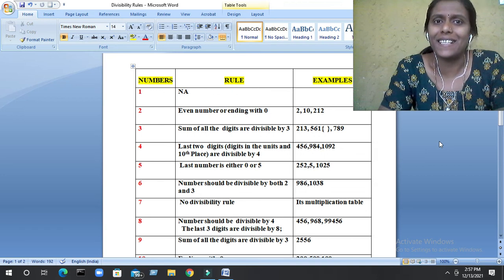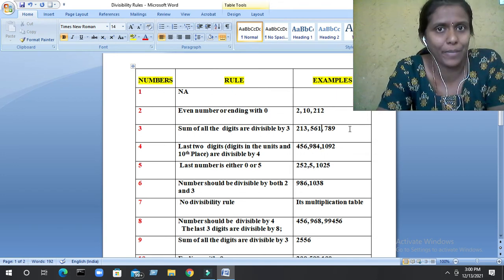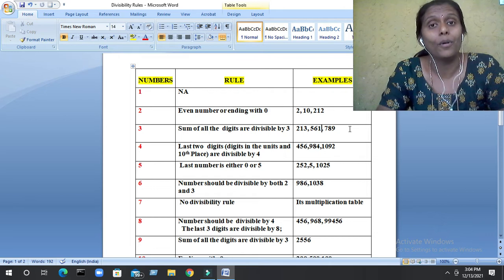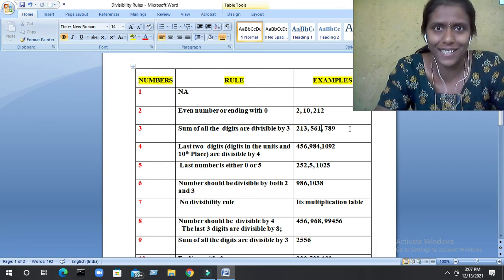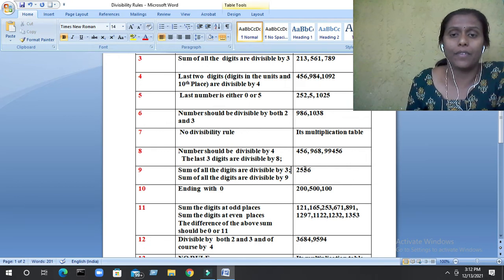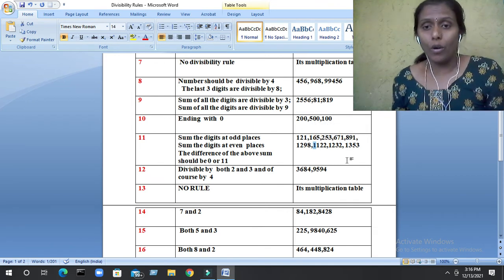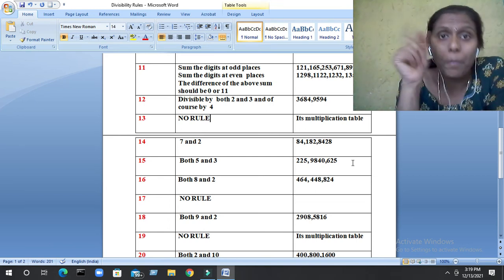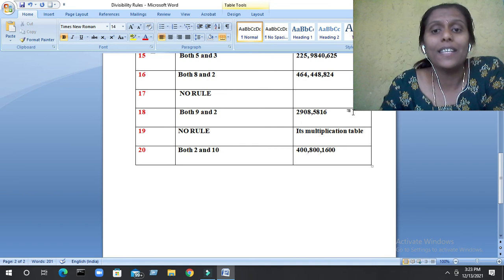Division Rules or Division Facts of numbers from 1 to 20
We discuss on various divison facts for the numbers from 1 to 20 .
This makes us to take a aquick decision  when there is a situation of longer numbers division